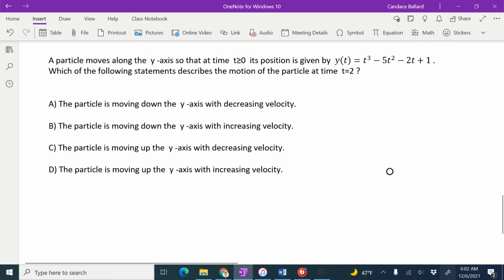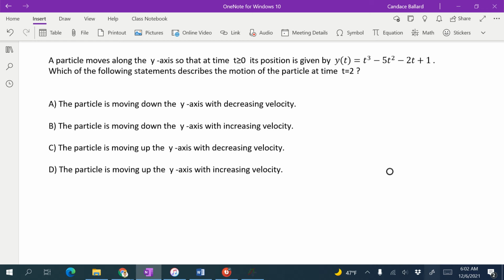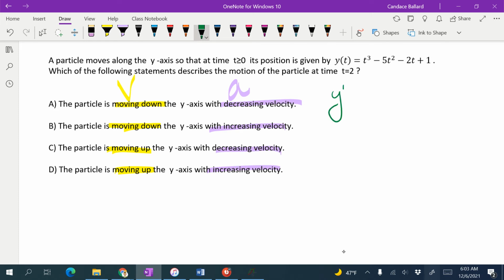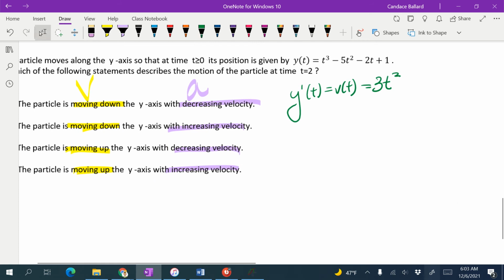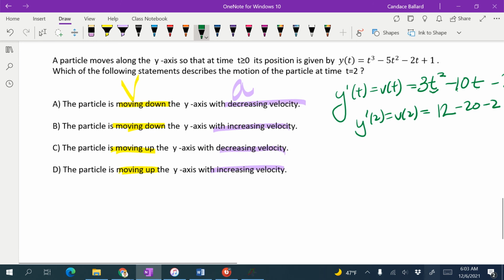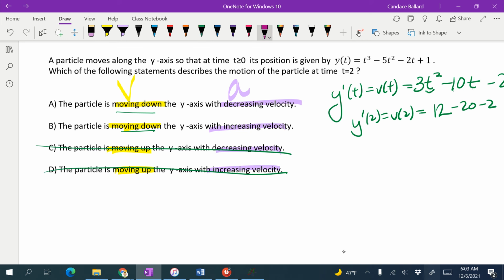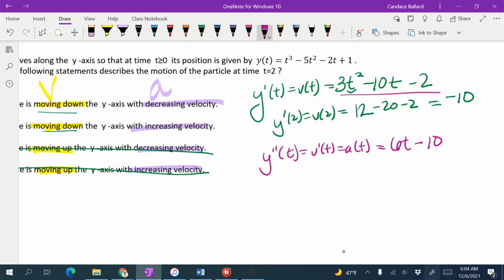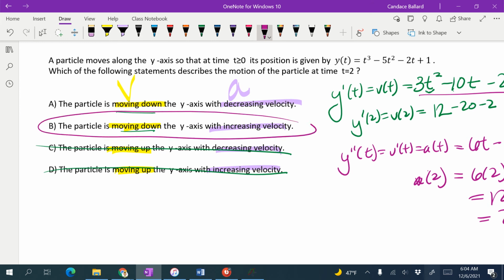Describe Motion Given Position Eqution